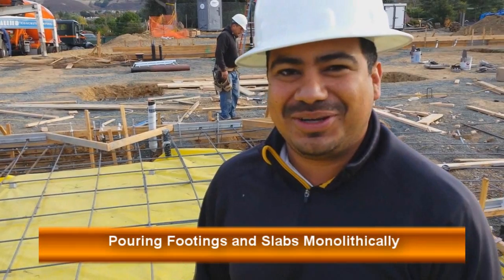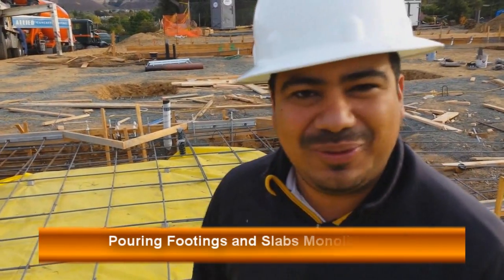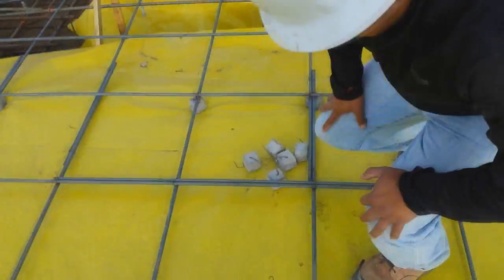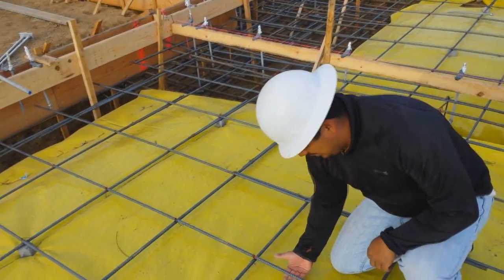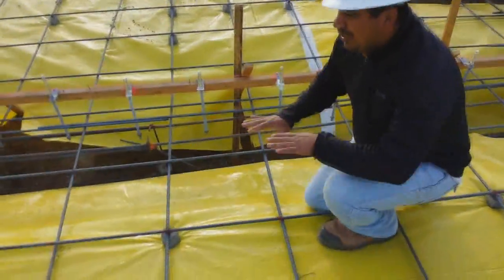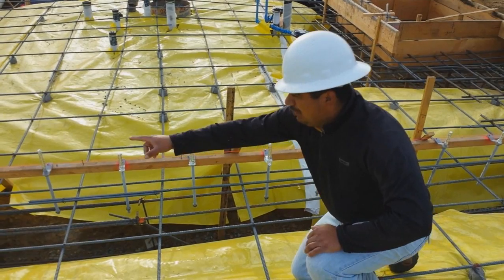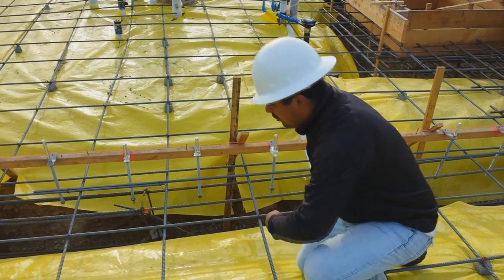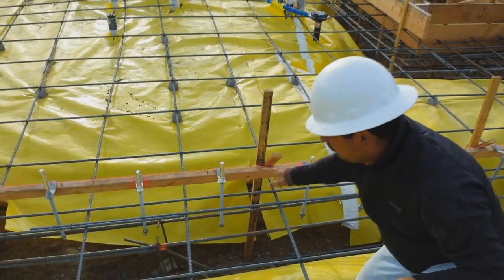How to support anchor bolts and protect them during a concrete pour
Learn how to support your anchor bolts, steel embeds and hold downs when you are pouring concrete.  Also, learn how to protect them so they do not get full of concrete cement during the pour.